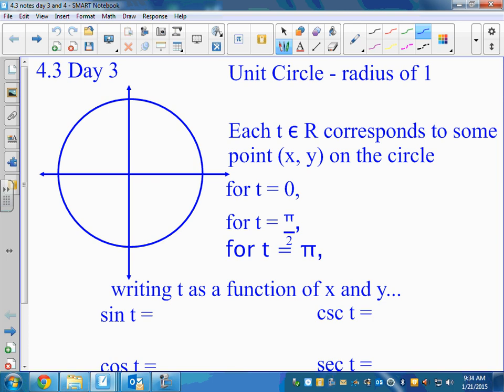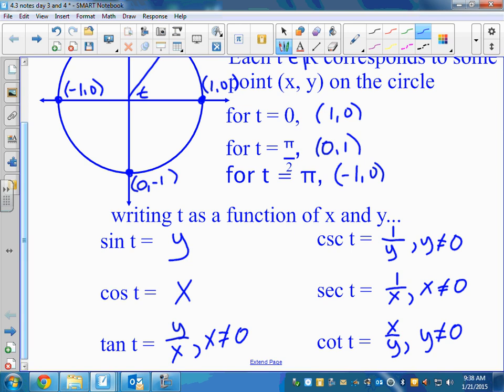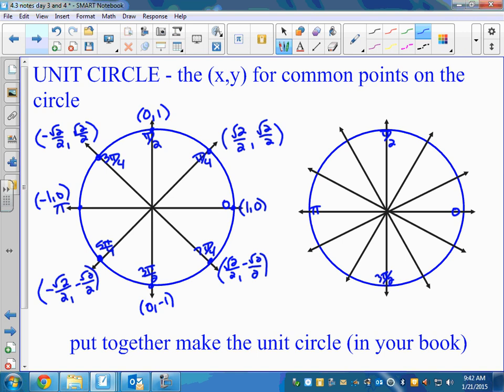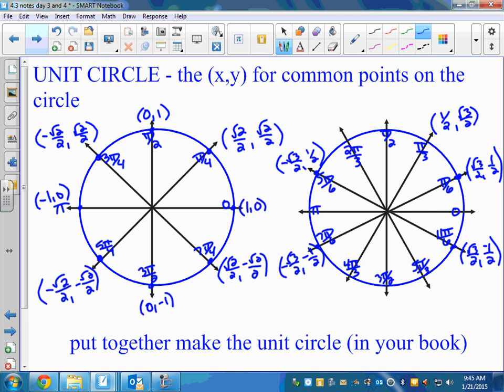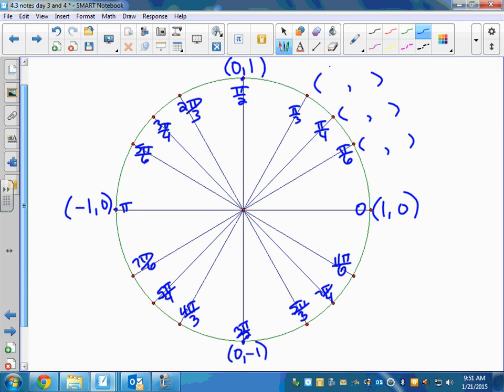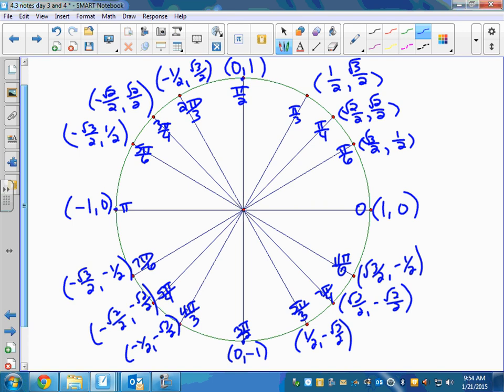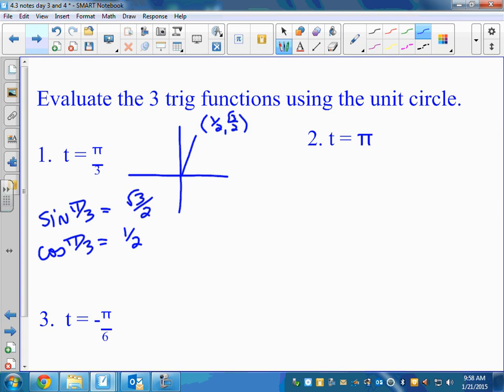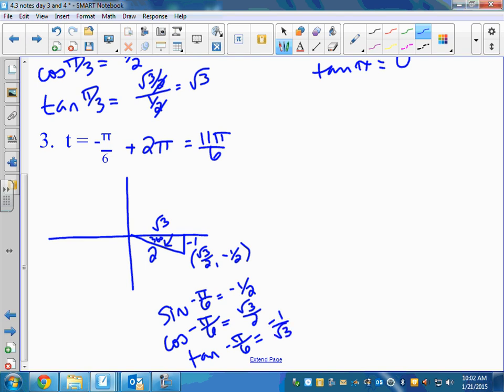4 3 Day 3 precalculus